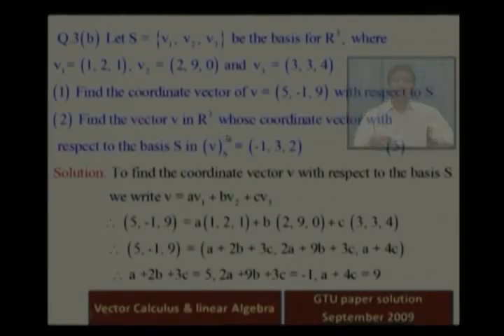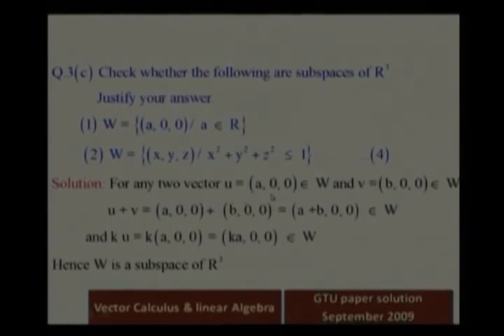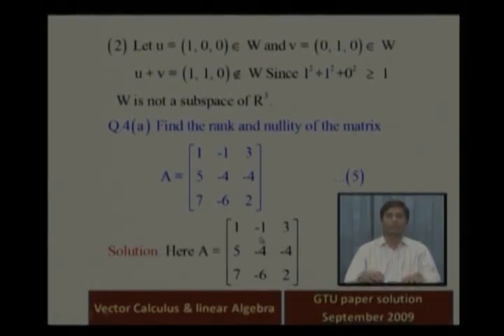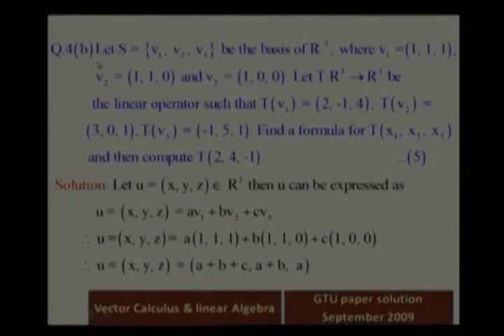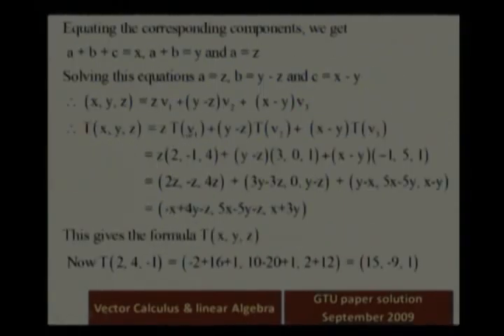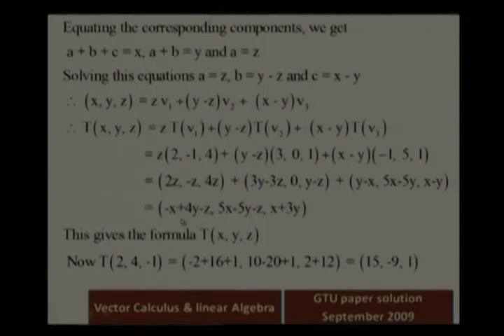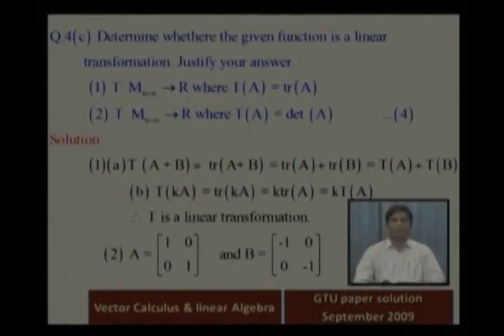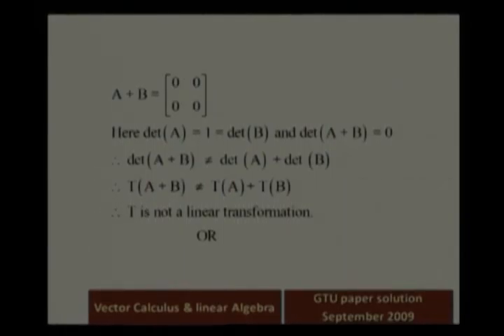Ankit Acharya Vector Calculus and Linear Algebra GTU Question Paper with Solution Exam Septeber 2009